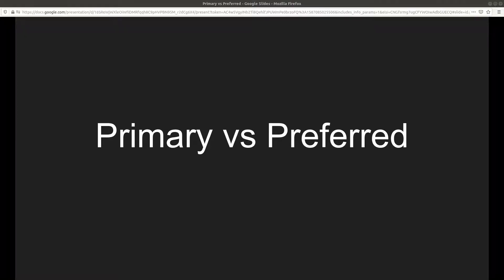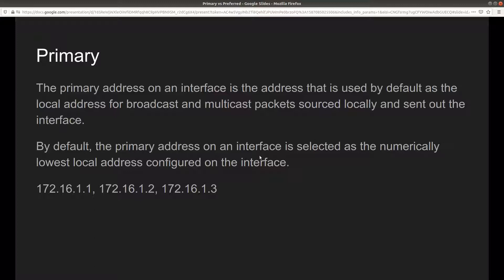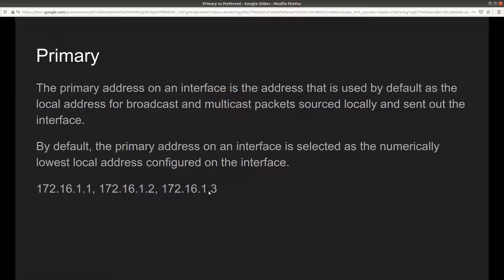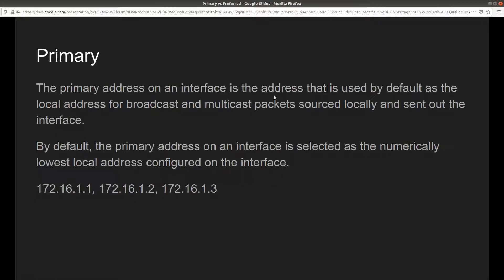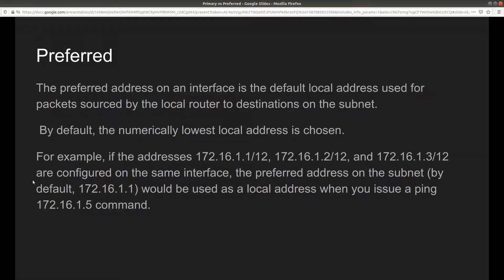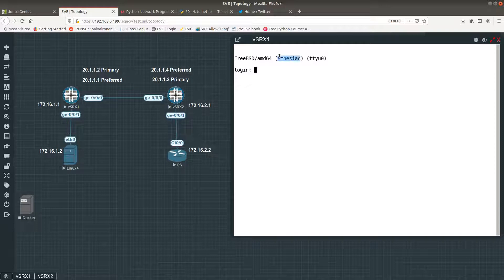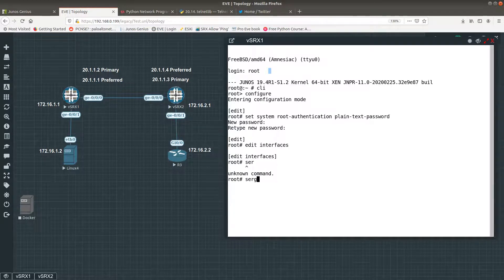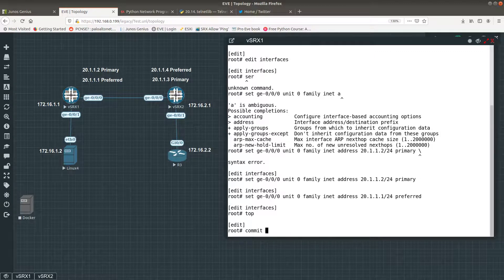Primary vs Preferred IP address Juniper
Primary
The primary address on an interface is the address that is used by default as the local address for broadcast and multicast packets sourced locally and sent out the interface.
By default, the primary address on an interface is selected as the numerically lowest local address configured on the interface.

Preferred

The preferred address on an interface is the default local address used for packets sourced by the local router to destinations on the subnet.
 By default, the numerically lowest local address is chosen.
For example, if the addresses 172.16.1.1/12, 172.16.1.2/12, and 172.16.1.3/12 are configured on the same interface, the preferred address on the subnet (by default, 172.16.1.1) would be used as a local address when you issue a ping 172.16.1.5 command.